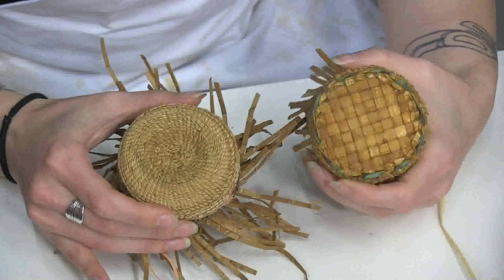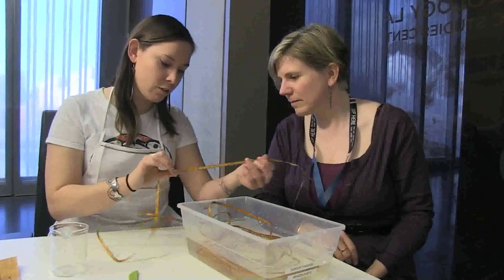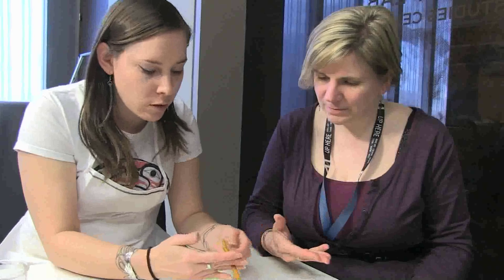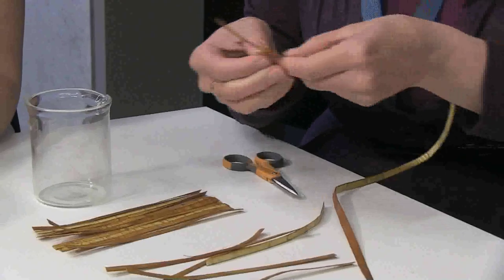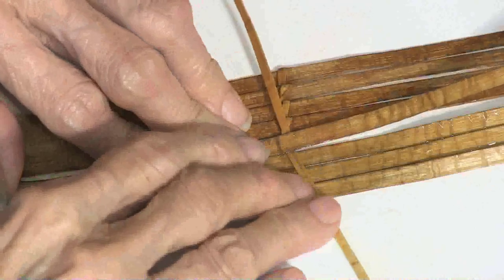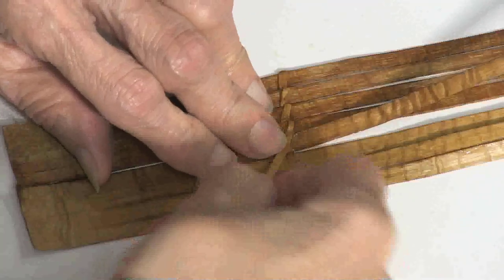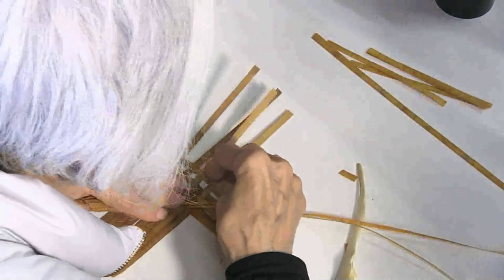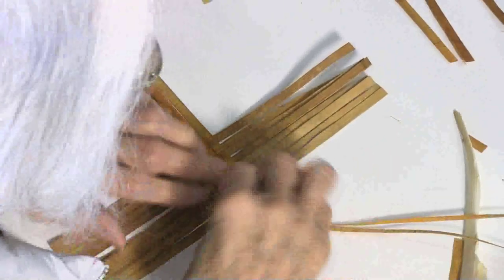Twining Cedar (8 of 15): Weaving a Plaited Bottom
Red cedar bark twined basketry is a distinctive Tsimshian art form. With the passing on of elder master artists and the demands of contemporary lifestyles, it became at risk. A handful of weavers today are working to master and revitalize twined cedarbark basketry, reconnecting with a proud heritage. In 2016, the Arctic Studies Center collaborated with The Haayk Foundation of Metlakatla to document the materials and techniques of cedarbark basketry. The project included a harvesting and processing workshop and a weaving workshop in Metlakatla, and a residency at the Arctic Studies Center in Anchorage where artists studied baskets from museum and private collections, practiced and refined weaving techniques, and taught museum visitors and school children about basketry.

Teaching was led by Haida master weaver Delores Churchill, who learned from master Tsimshian weaver Flora Mather, with assistance from her daughter Holly Churchill, an accomplished weaver. In addition to Metlakatla students, three advanced Tsimshian weavers participated in the project, sharing techniques learned in their families and communities and learning new ones: Kandi McGilton (co-founder of The Haayk Foundation), Karla Booth (granddaughter of Tsimshian master weaver Violet Booth) and Annette Topham (niece of master Tsimshian weaver Lillian Buchert). Metlakatla elder Sarah Booth, a fluent speaker of Sm’algyax (Ts’msyen), assisted Kandi McGilton in documenting indigenous basketry terminology for use in language classes.

The videos presented here, with footage from the workshops and residency, provide instruction on how to harvest and process materials and on how to weave a basket from start to finish.